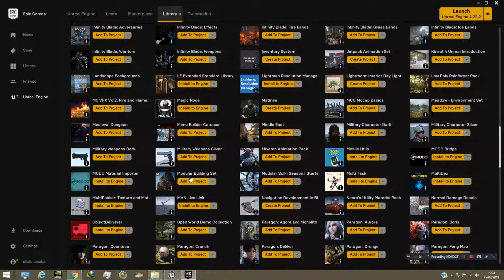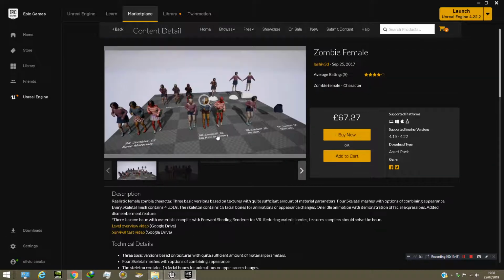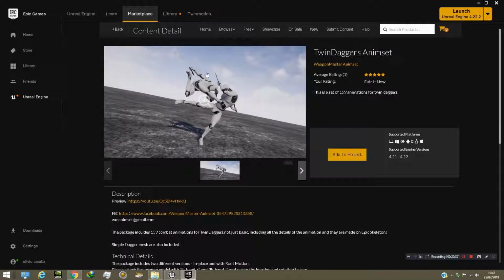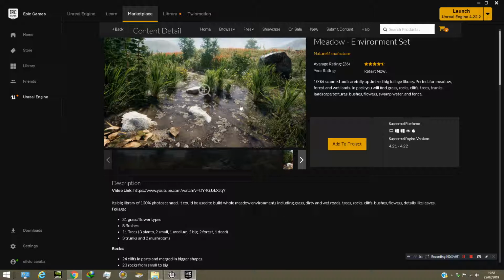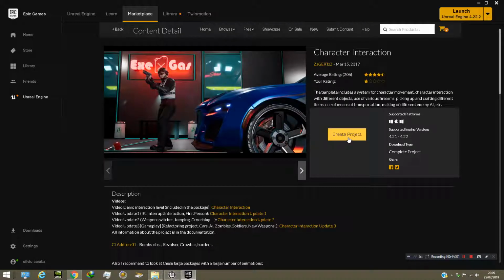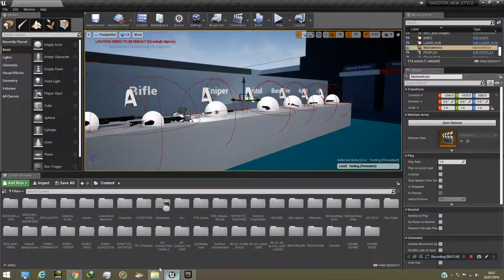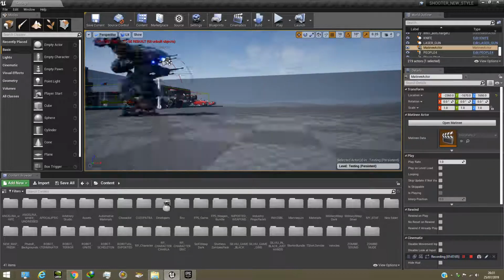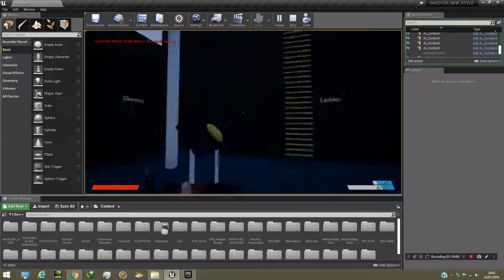BAD ASSETS OR GOOD ASSETS TEMPLATES IN UNREAL ENGINE MARKET